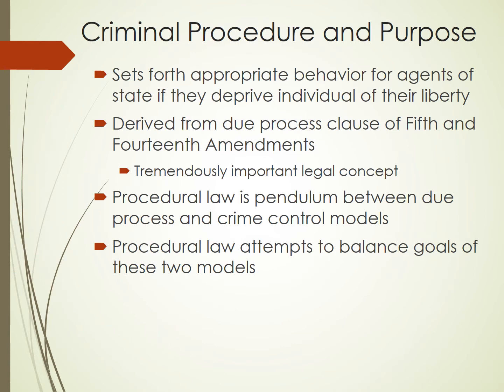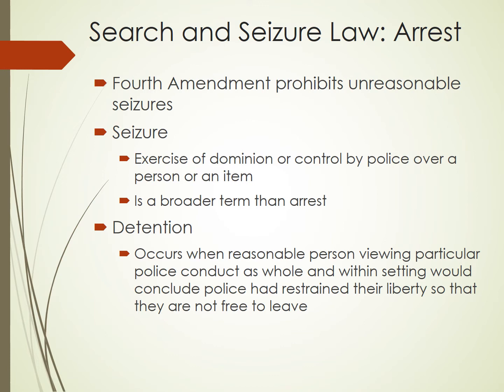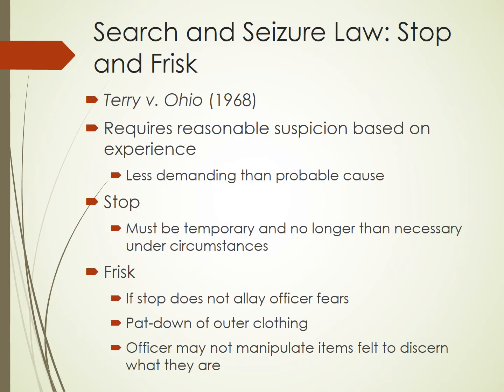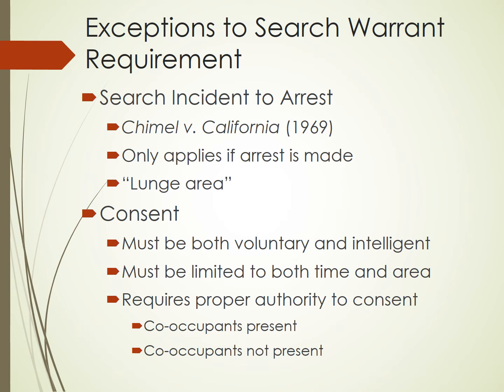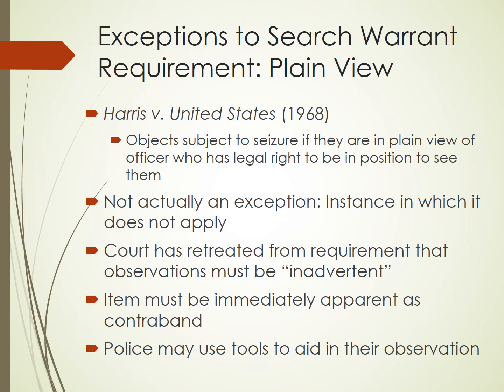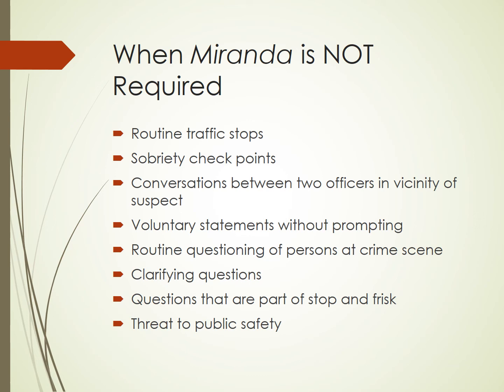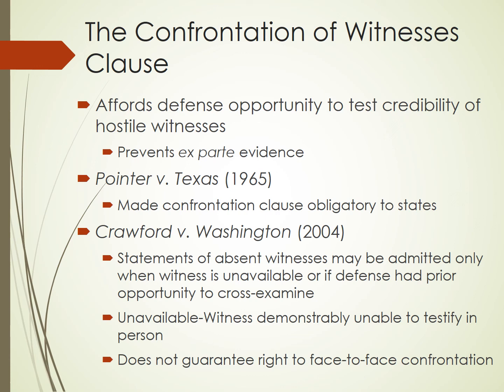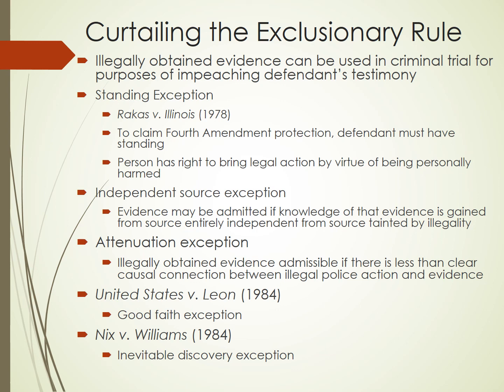Chapter 6 PowerPoint